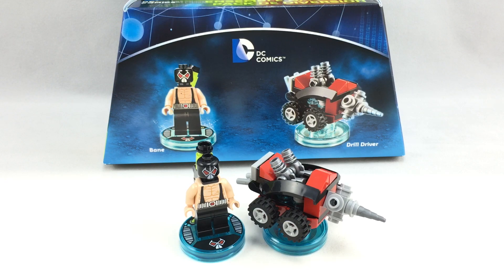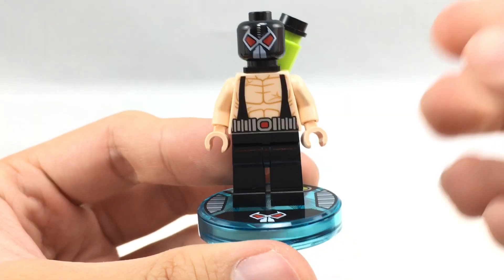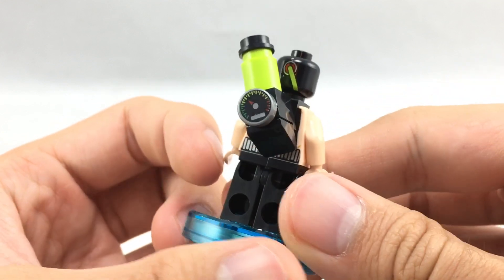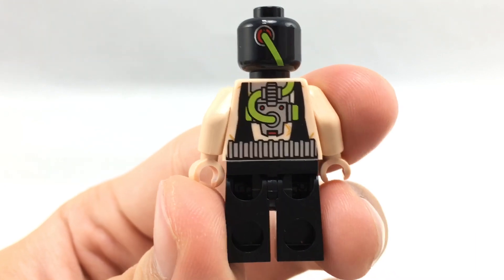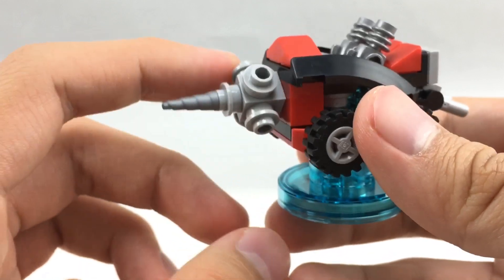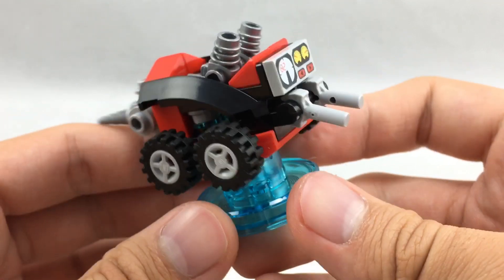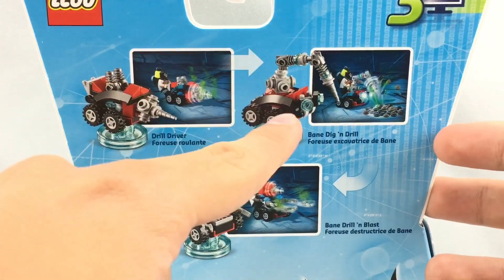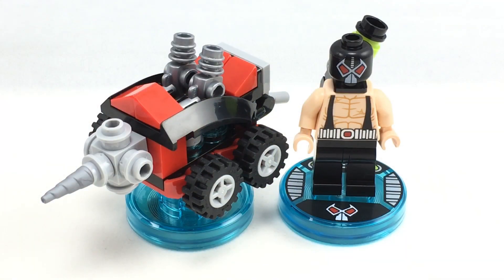LEGO Dimensions DC Super Heroes Bane Fun Pack set review! 71240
I review the LEGO Bane Fun Pack for LEGO Dimensions! It's set 71240. He can become a big guy for you, and he has a drill too! Nice nice.
COMMENT RULES:

1) No number spam (as in 1st, 2nd, 3rd, etc). This is annoying and usually has NOTHING to do with the video.
3) Don't be offensive. I'm keeping this one vague for a reason.
4) Don't spoil movies that just came out in theaters (as in, within a one month window).